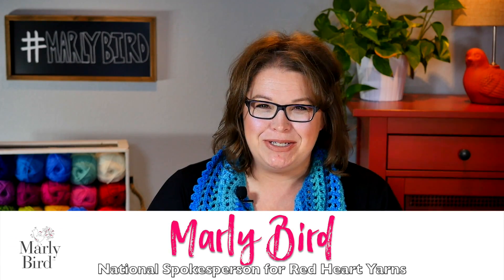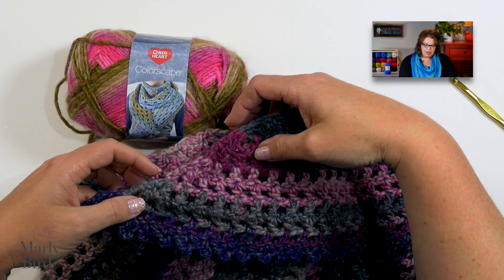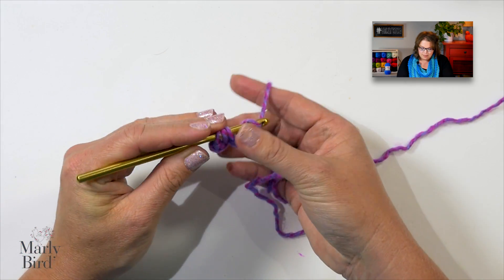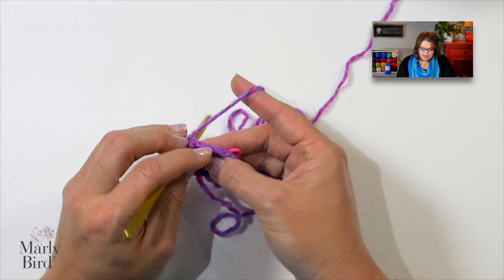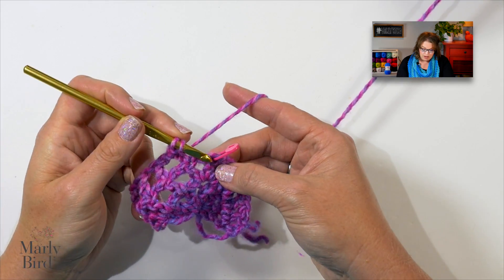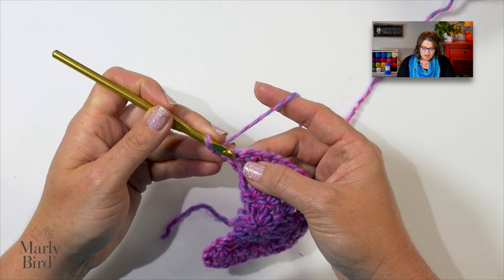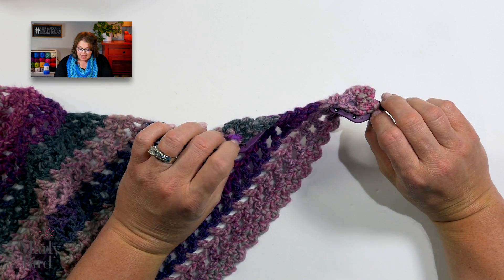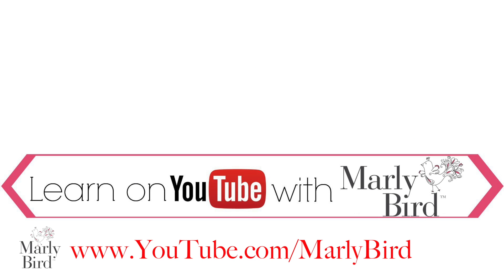Easy Beginner Super Simple Shawl [Left Handed]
Easy Beginner Super Simple Shawl [Left Handed] by Marly Bird. This free pattern uses one ball of yarn to make a great little shawl that won't fall off the shoulders!